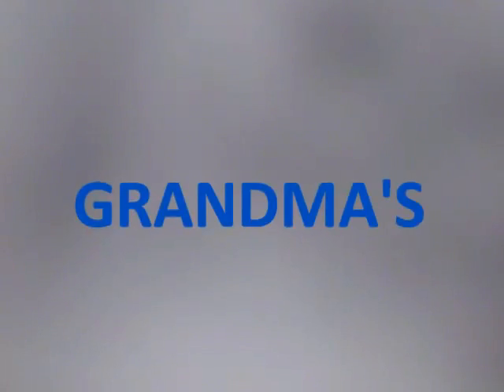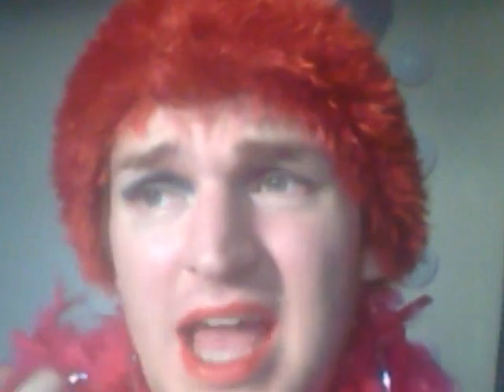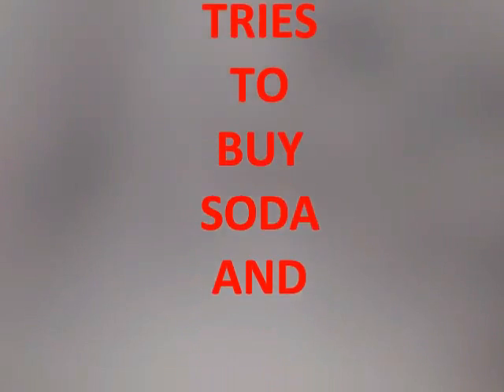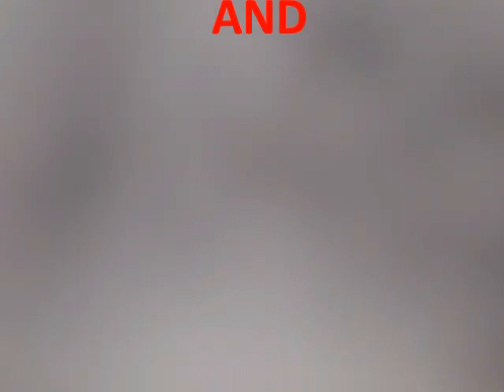TESCO VALUE MOVIE/FILM PREMIERE (advert 8s2) Worst movie title fail ever FUNNY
THE FILM/MOVIE PREMIER OF THE YEAR 2011

Tesco Value in a bid to take over the world, ahem... offer choice to everyone... now make movies! or films... anyhoo this is the first film staring Chantelle Allaya Flamingo who makes her big screen debut this autumn... or fall (sigh) In a modern adaption of Little Red Riding Hood comes the first of a trilogy of mega low budget films by Tesco Value.

HELLO! I WAS JUST WONDERING IF I SOUND AMERICAN!? PLEASE COMMENT AND TELL ME! =-D

With Tesco re-branding and advertising Tesco Value to Tesco Everyday Value I won't change my products!